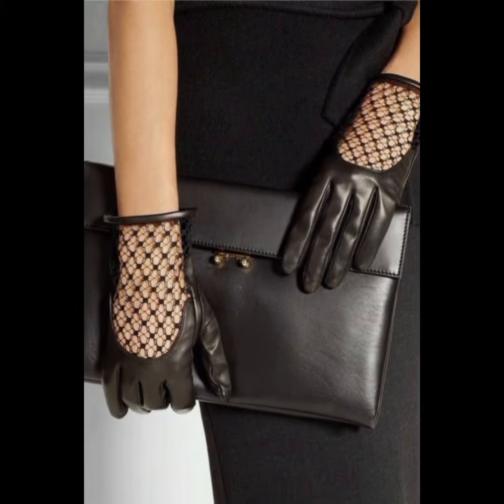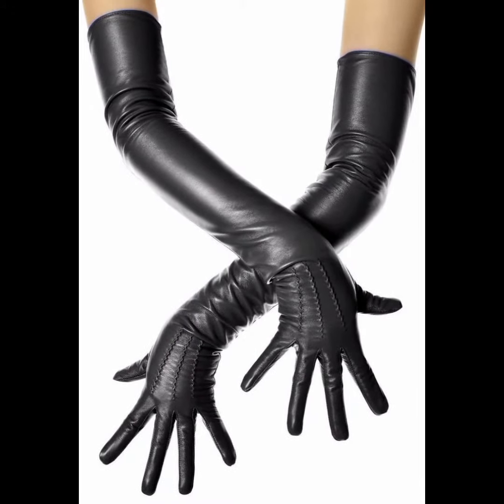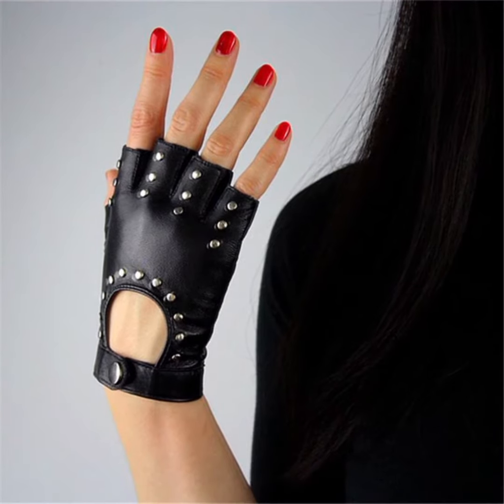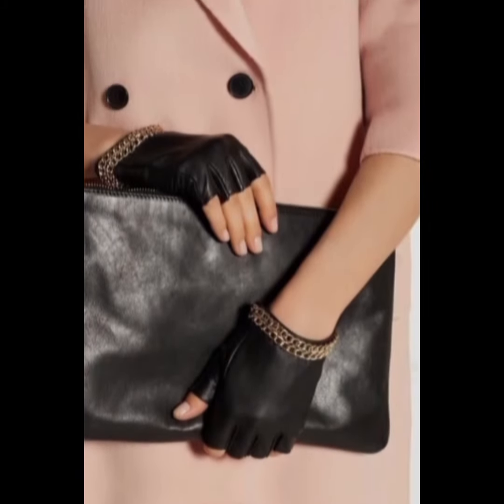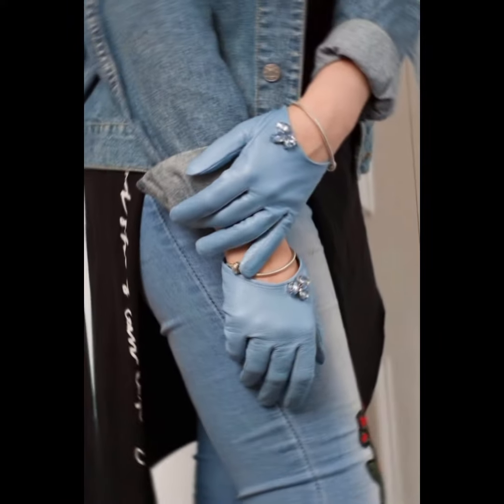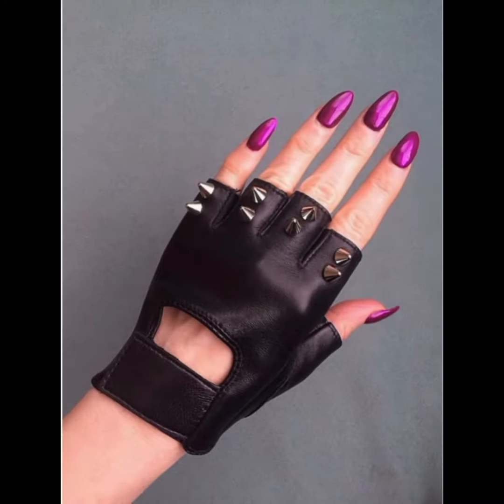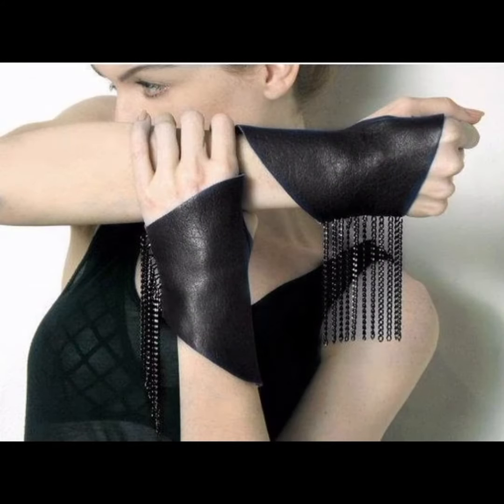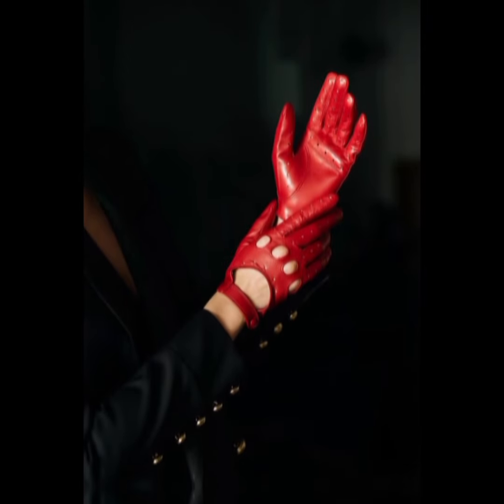Very Stylish Leather Gloves For Women| Fingerless Leather Gloves